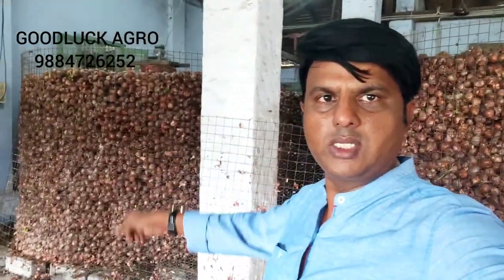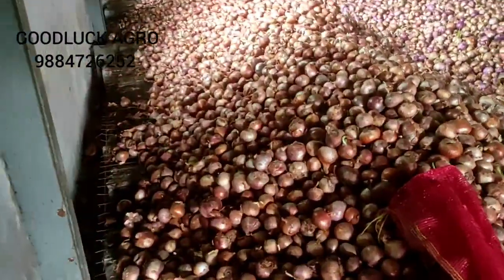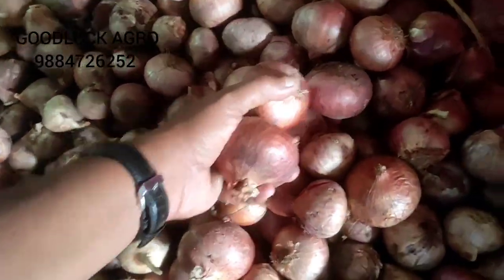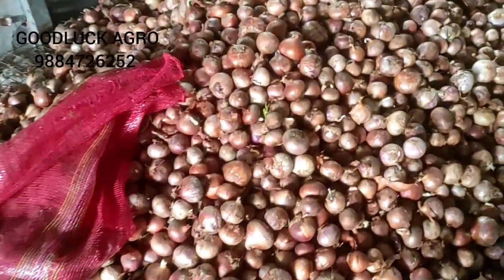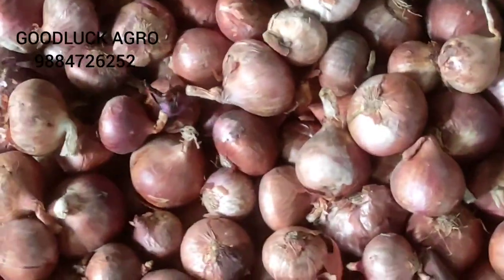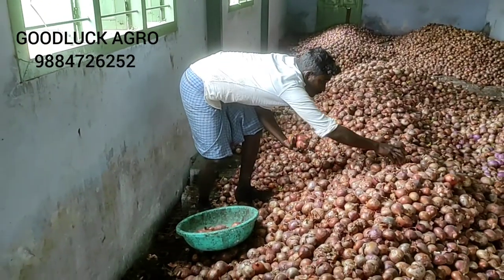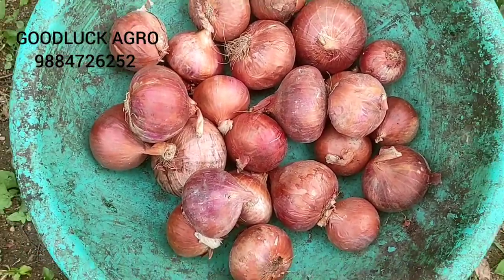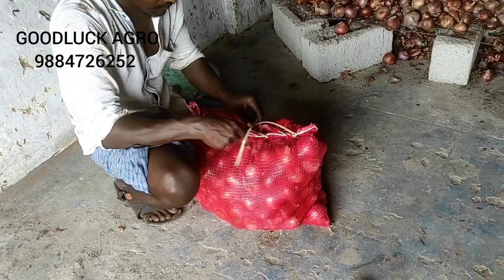Onion Exports to Maldives- Pre Shipment procedure for client confirmation.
Steps we take in order to deliver the correct quality and quantity as per the clients requirements before we pack and dispatch the goods for both domestic and overseas onion buyers.

GOODLUCK AGRO is the most trusted name in the onion business due to its high level of transparency and commitments to our end customers.